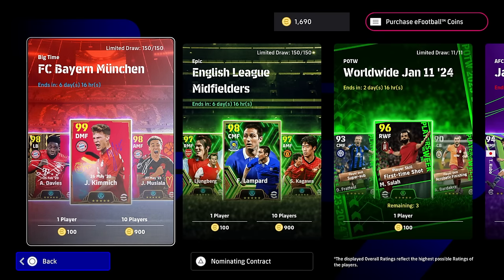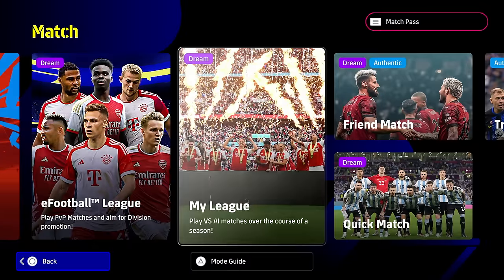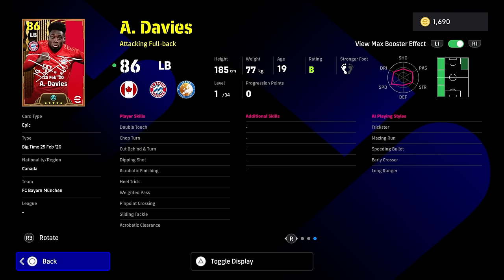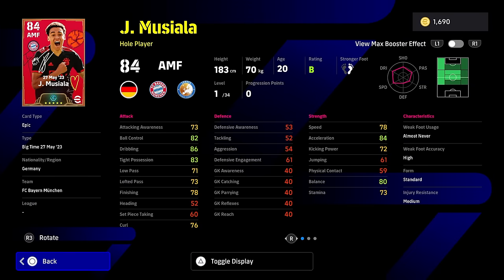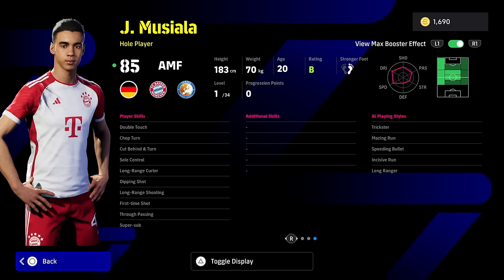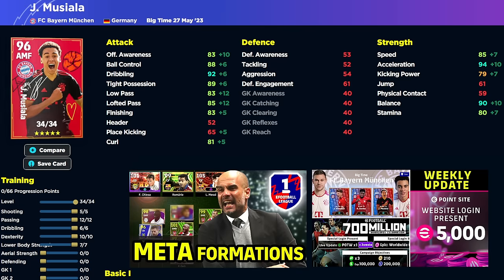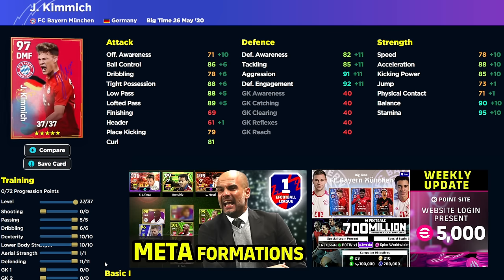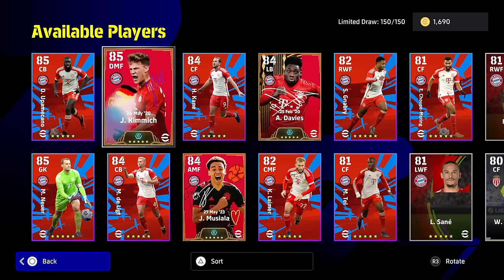BAYERN BIG TIME REVIEW | SPIN or SKIP? - SKILLS, STATS & TIPS - efootball 24